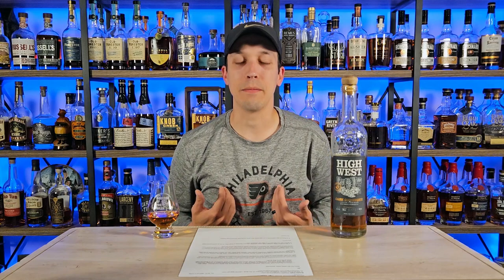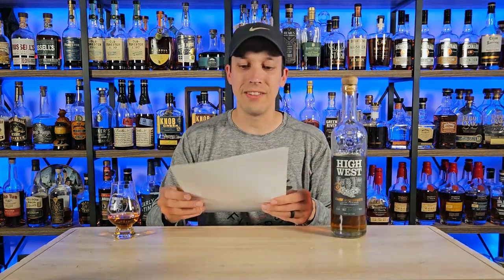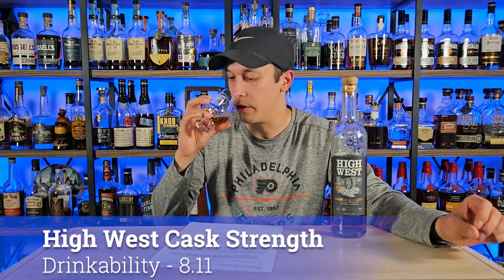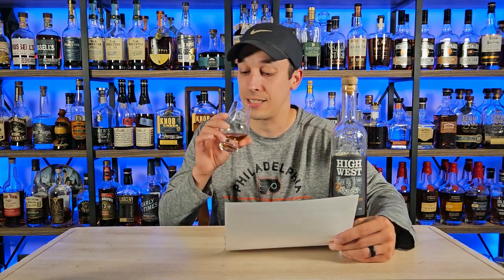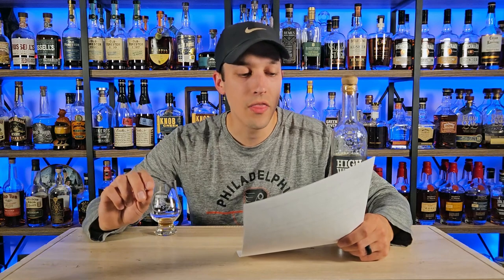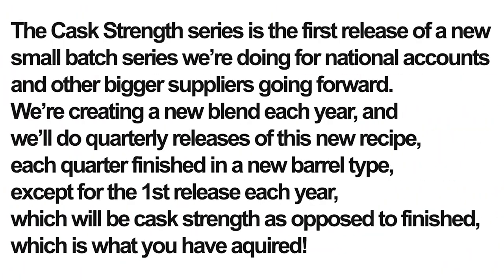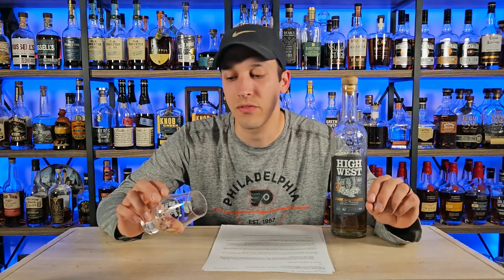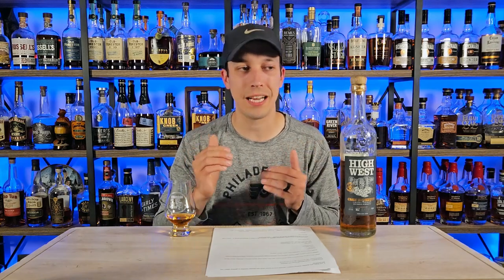High West Cask Strength Review - Updated info From Master Distiller Brendan Coyle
Welcome to our latest whiskey review! In this video, we delve into the exquisite world of High West Cask Strength and bring you exciting updated information straight from the Master Distiller himself, Brendan Coyle. If you're a whiskey enthusiast or just curious about premium spirits, this is the review you don't want to miss!

Expert Insights:
Brendan Coyle, the esteemed Master Distiller at High West, shares exclusive insights into the meticulous craftsmanship behind this exceptional cask strength release. Learn about the unique blend, maturation process, and what sets High West apart from other distilleries.

🔗 Connect with High West:
For more details about High West Cask Strength and other exceptional spirits from the distillery, visit their official and follow them on social media.